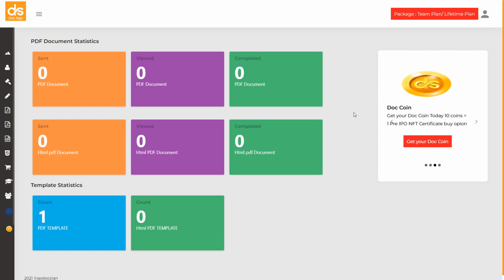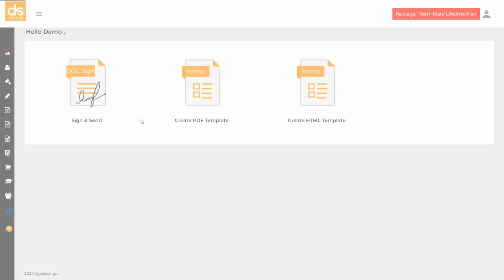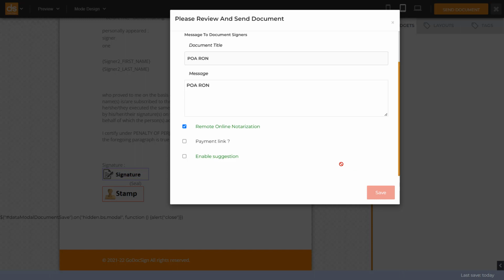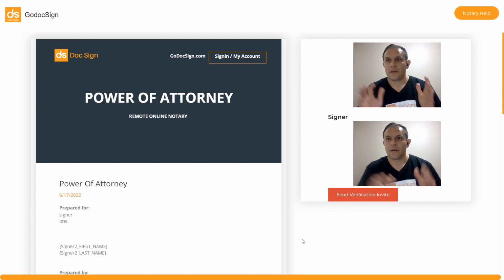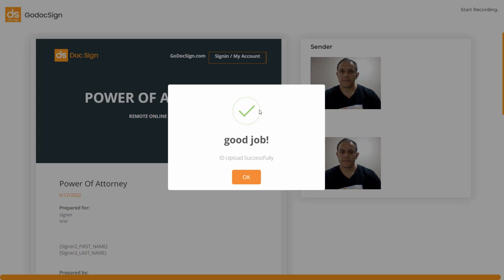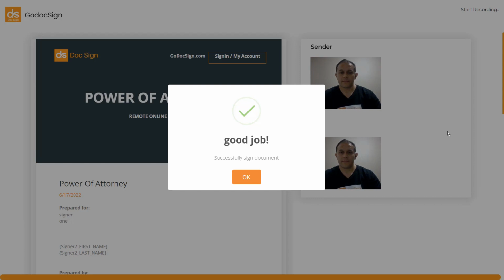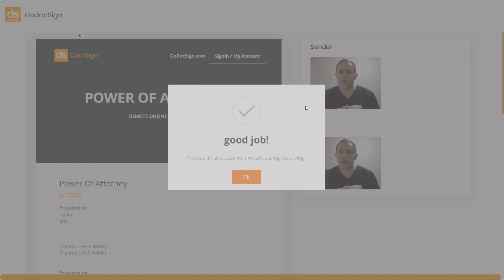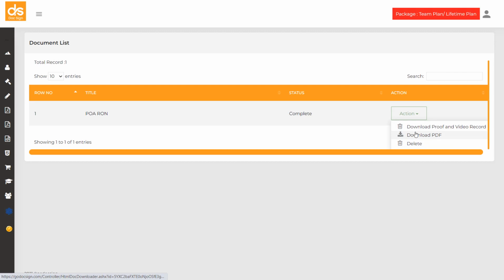How Remote Online Notary Works | Step by Step RON Training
GoDocSign is the first E-sign company to offer users to upload their agreement to the blockchain or Mint NFT's and Create Smart Contracts from their Dashboard.
1.Record Doc’s to Blockchain / Smart Contracts
2.Upload your PDF’s
3.Drag n Drop Template Builder
4.Create or Use Pre Built HTML Templates
5.Negotiations / Feedback Feature
6.Password Protection on all Doc’s
7.RON Remote Online Notary/Upload ID Verification